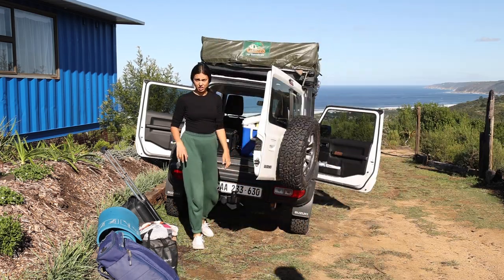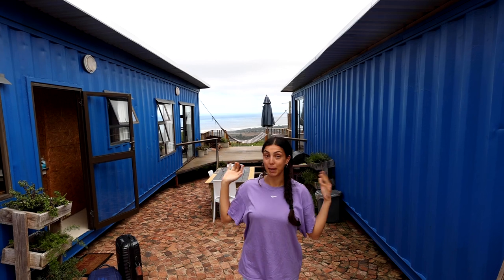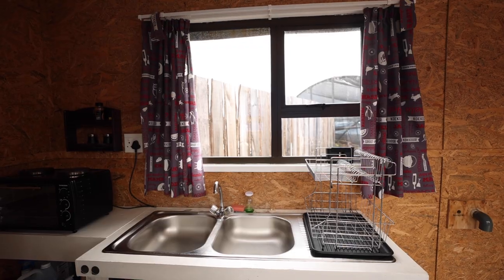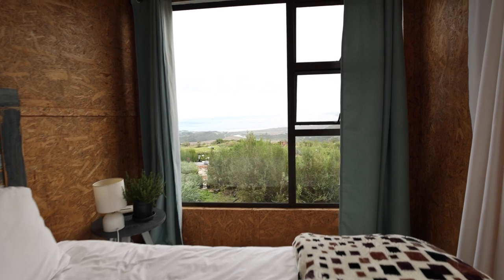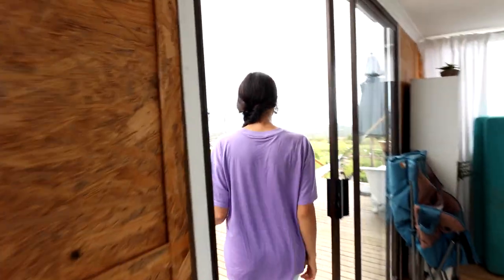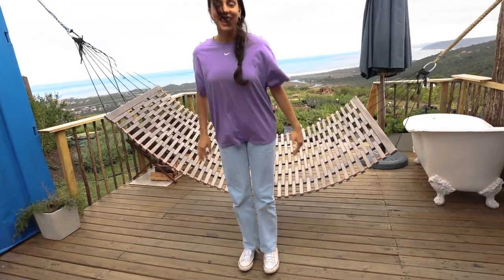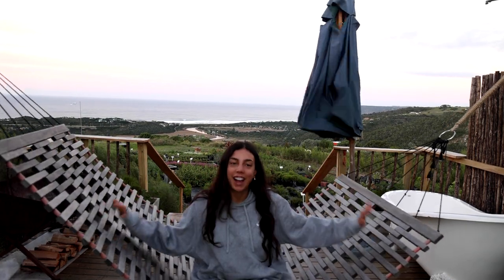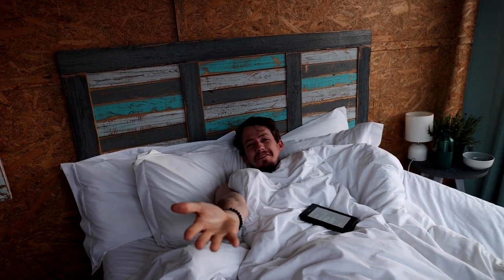TINY HOUSE TOUR, CONVERTED CONTAINER | Roadtrip Vlog South Africa | Unique Airbnb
For the last 10 days we’ve been on a South African road trip. Exploring the amazing Garden Route. We’ve done a combination of camping, staying in forest huts and amazing Airbnb’s.

Wilderness is known for its amazing beaches and other out door activities, but something that is maybe lesser known is how many of the best Airbnb’s there are!

This converted container home in Wilderness South Africa should definitely be on your list if you find yourself adventuring along the Garden Route.

They’ve done an amazing job at Mountain Magic. The house consists of two converted shipping containers. It is fully equipped with a full kitchen and bathrooms. There are three bedrooms, a hammock and a fire pit.
Making it comfortable in both warm and cold weather.

Not only is this unique Airbnb comfortable, but there is tons to do around it too. With beautiful beaches a 5 minute drive away and much more around the corner.

Wilderness, in many ways is the gateway to the Garden Route. Whether you are starting your road trip, you should plan a stop here. And why not in a converted container?